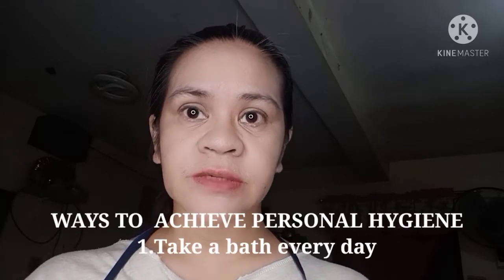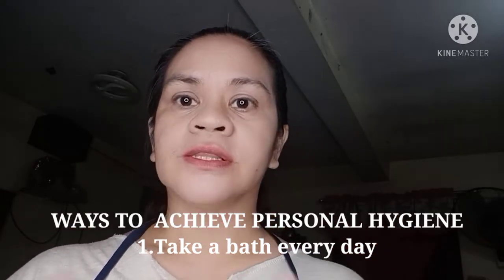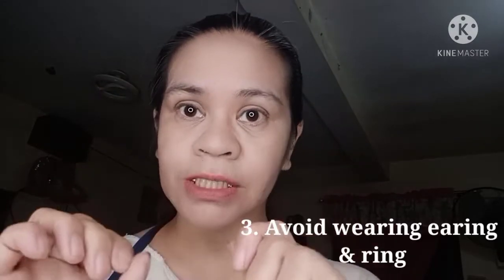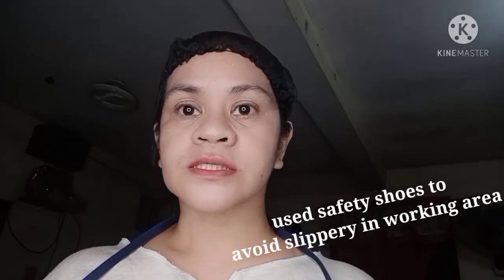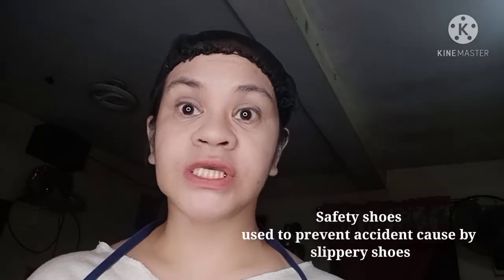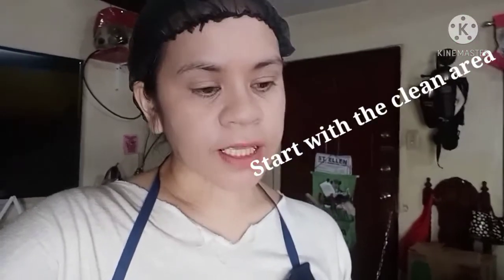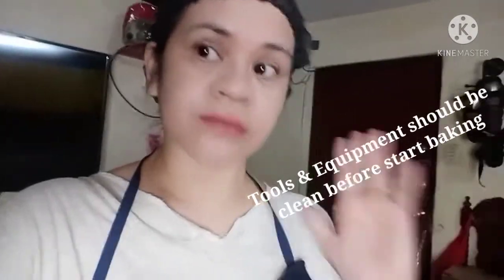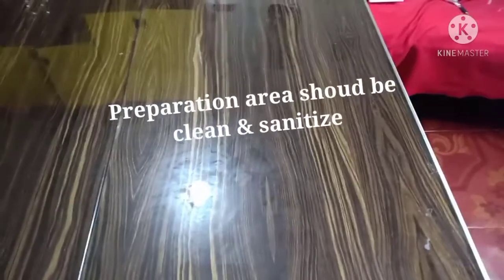Tesda No Bake Dinner Roll Part 1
Part 1 No Bake Dinner Roll
Introduction
What is Personal Hygiene?
What is PPE? Ways to achieve hygiene
What is Coronavirus?
What is Covid-19?
What things need to follow when baking.
Uses of face mask,face shield, dis infect.
Organize the tools & equipment clean & sanitize